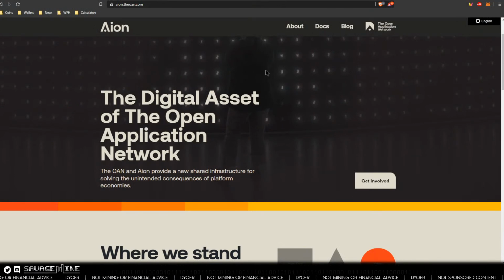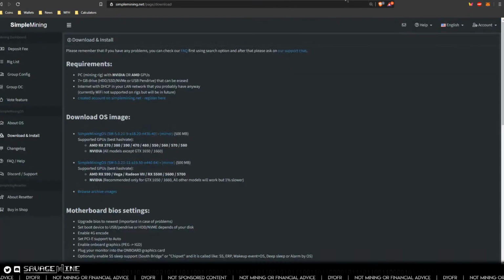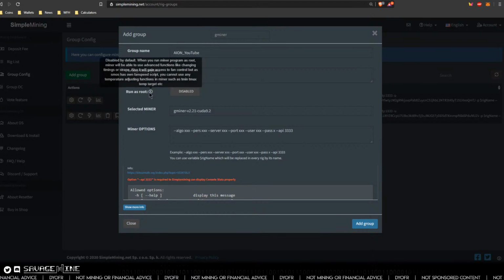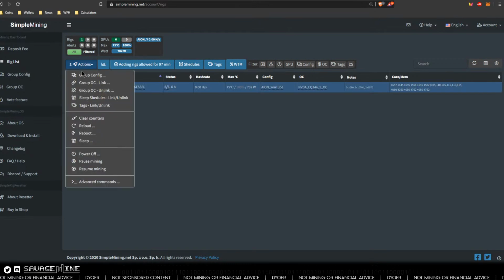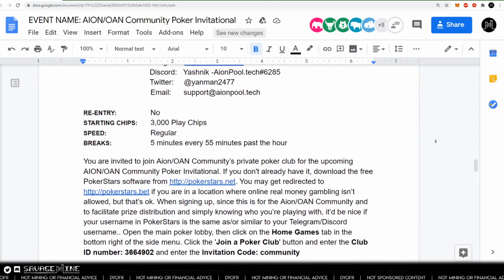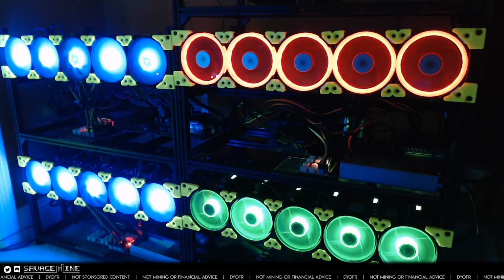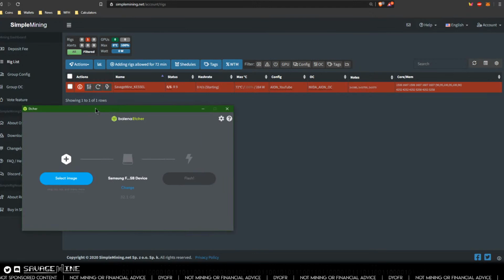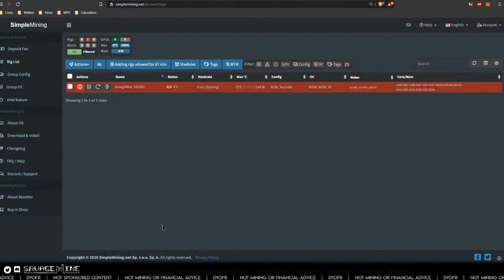Mining AION | NVIDIA | smOS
Let's look at mining AION using NVIDIA GPUs and Simple Mining OS!

FAVORITE MINING RIG PARTS LIST:
GREEN TEAM Graphics Processing Unit (GPU)
RED TEAM Graphics Processing Unit (GPU)
Breakout Board and PCIe Cables
PCIe Cable Splitters
Storage (if booting off SSD)
Storage (if booting off USB)

ConcealID: savagemine.conceal.id